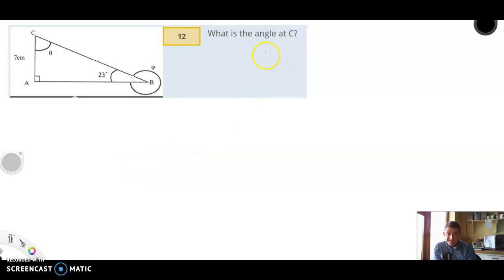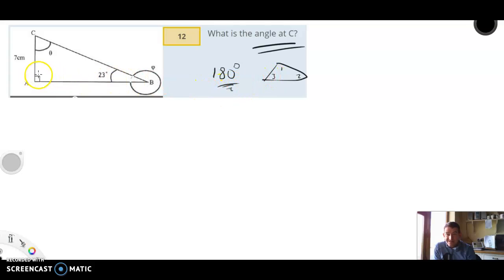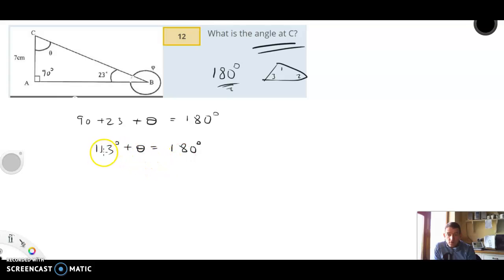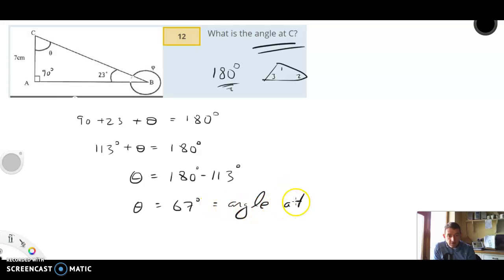Question 12 Trig Missing Angle in a triangle